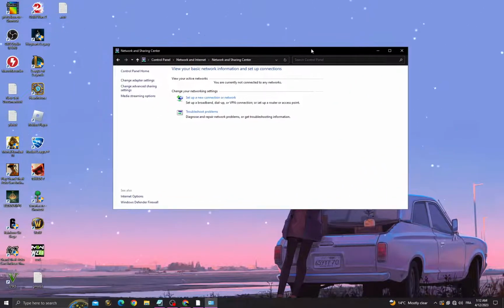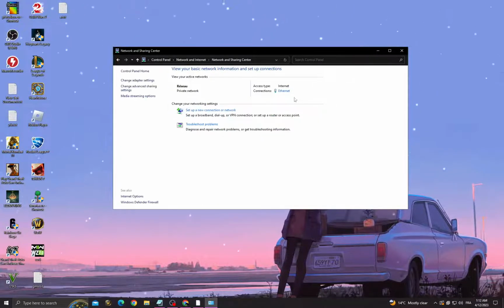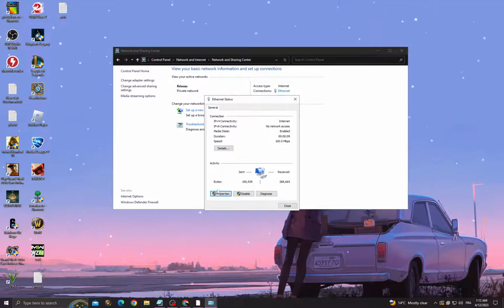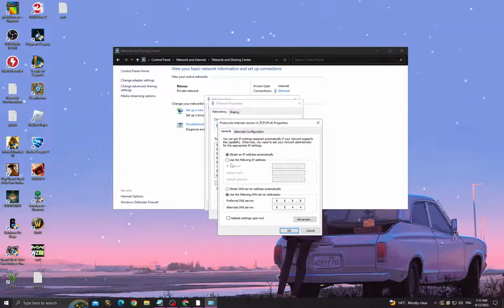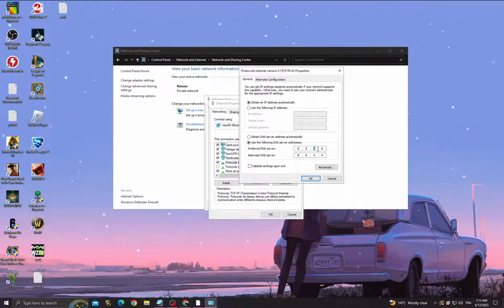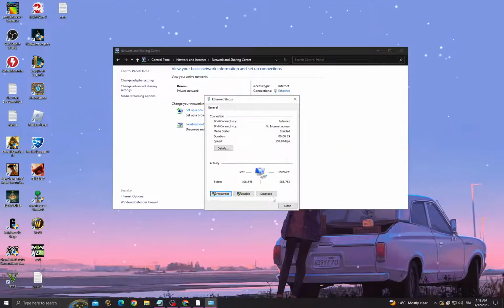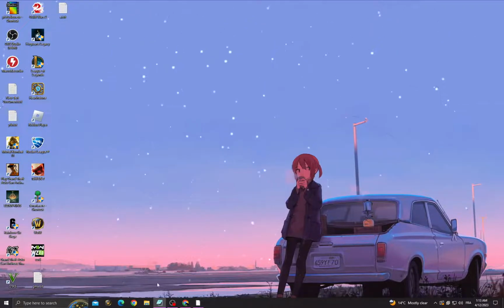Fix Dota 2 Connection Problem| How to Fix Dota 2 Network Issues| Easy Tutorial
in this video we discuss :